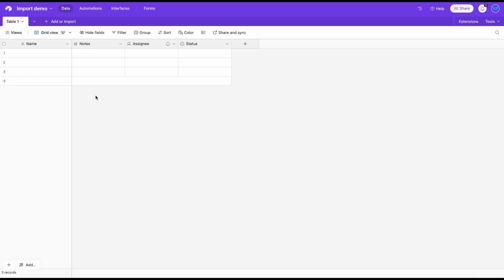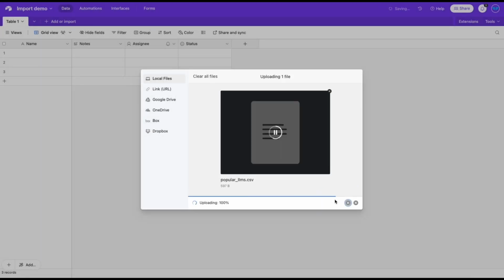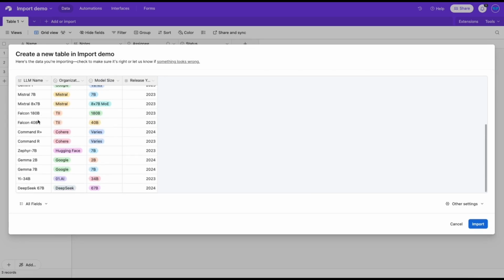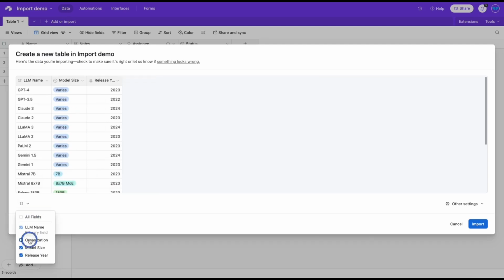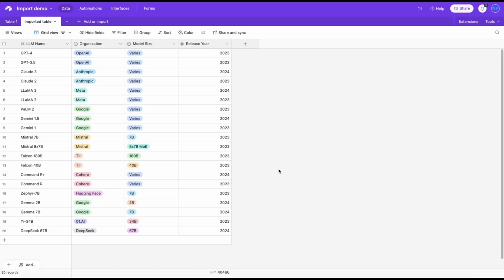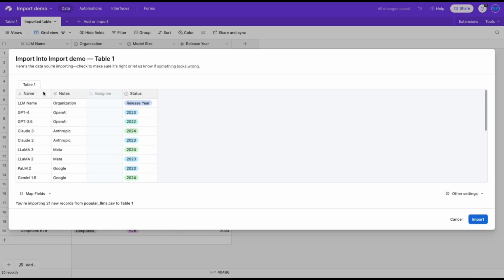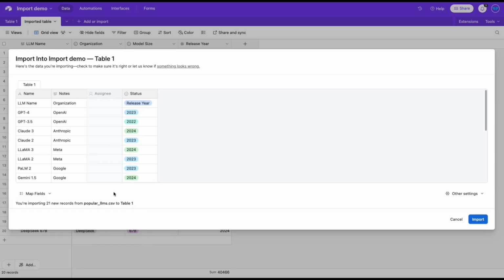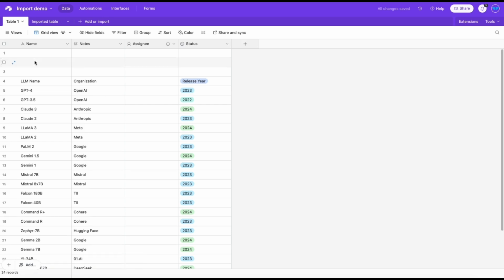How to import CSV to Airtable (new or existing database)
In this tutorial, learn how to easily import a CSV file into Airtable. Using the Airtable import feature, import data from your CSV file into a new or existing Airtable database. Perfect for managing and organizing data, this tutorial will guide you through the process step by step.